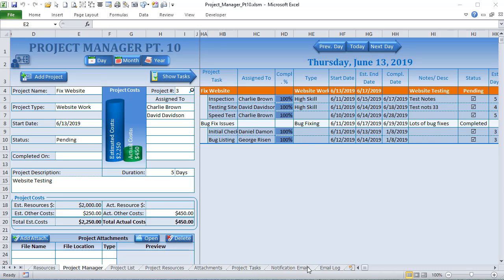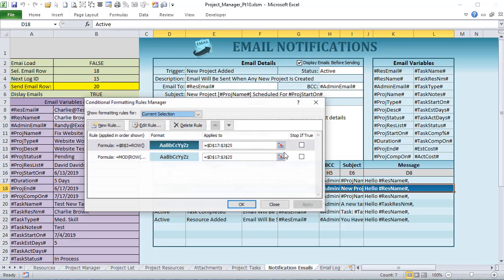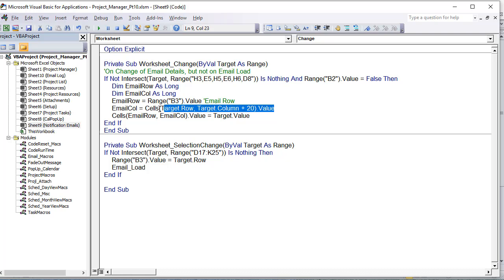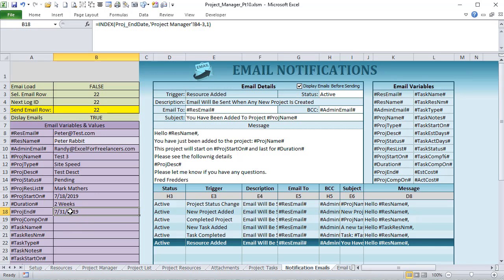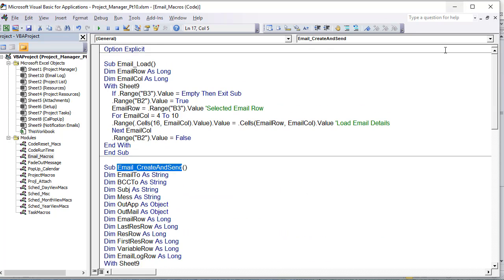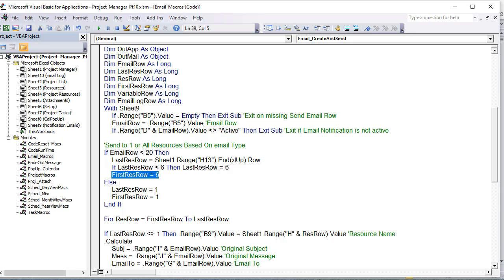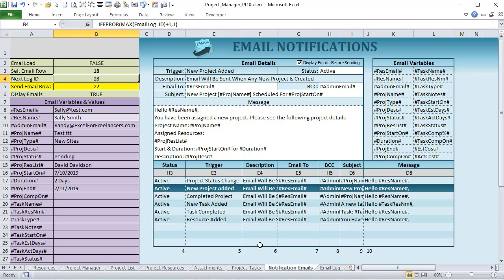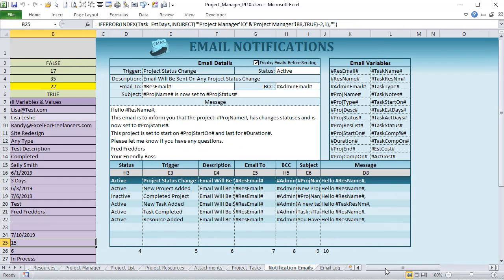How To Create Automated Email Notifications For Your Projects [Excel Project Manager Pt 10 - Final]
Project manager in Excel — every project update is about to trigger its own email notification automatically.

Keeping a team informed about every project update usually means sending the same message over and over. By the end of this training, you'll have added automatic email notifications tied to project status changes. You'll see exactly how the notification logic fires the moment something updates.

⏱ TIMESTAMPS:
0:00 - Introduction
0:42 - Overview
9:38 - Selection Change Event
10:45 - Conditional Formatting
13:29 - Load Email
20:44 - Change Event
45:11 - Create and Send Email
1:08:24 - Save Project
1:09:08 - Change Event

Randy Austin